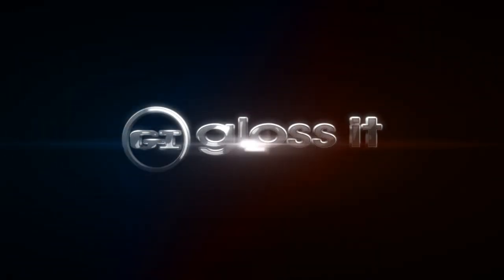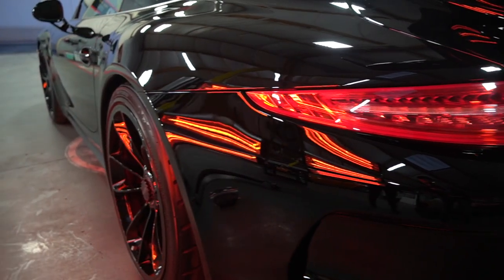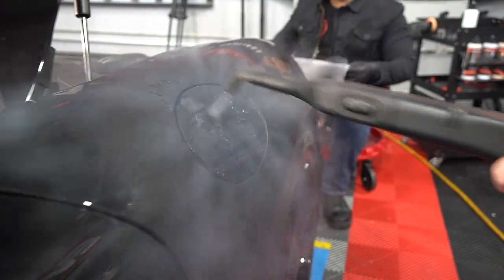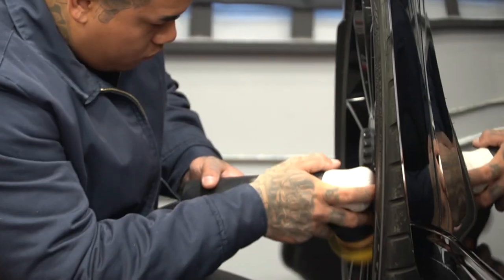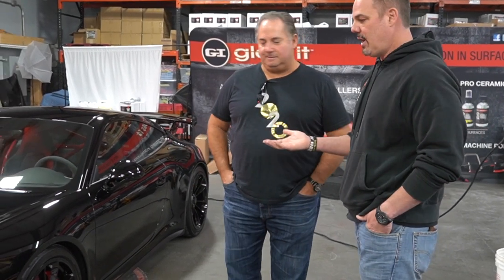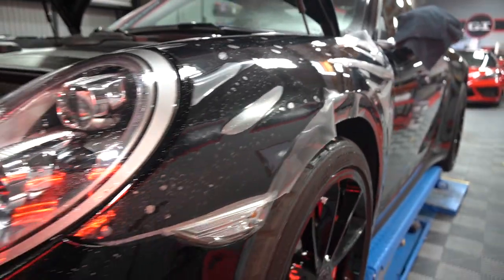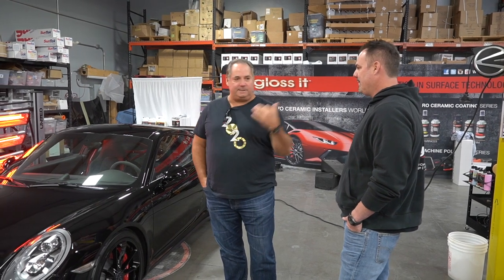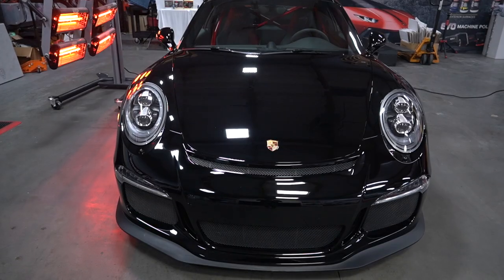WEEKLY BUFF | 2015 Porsche GT3 | Paint Correction, Ceramic Coating & PPF!